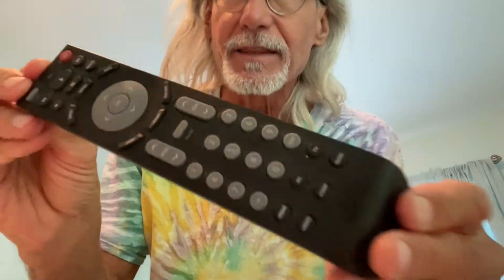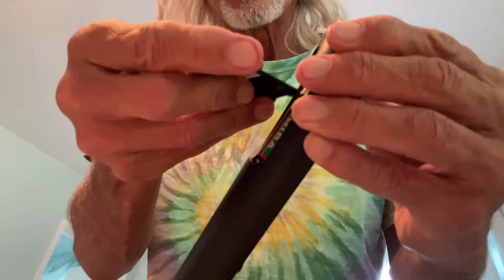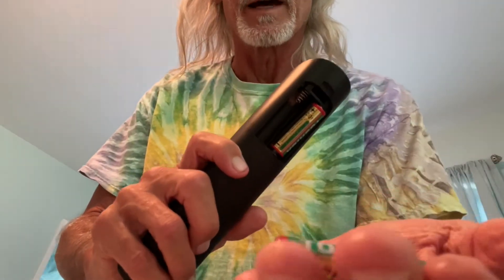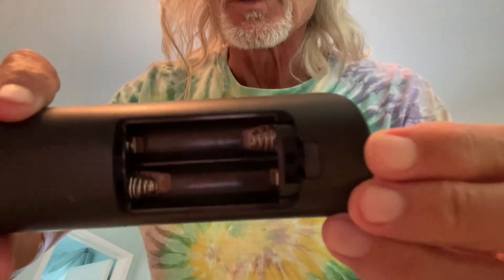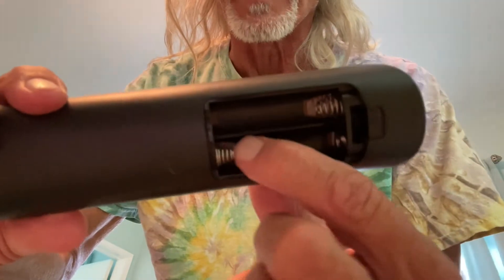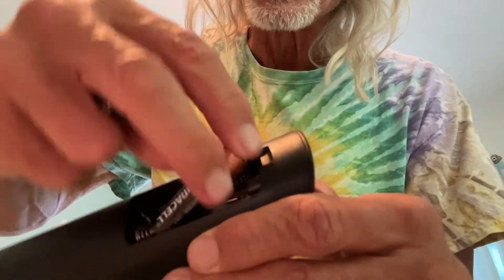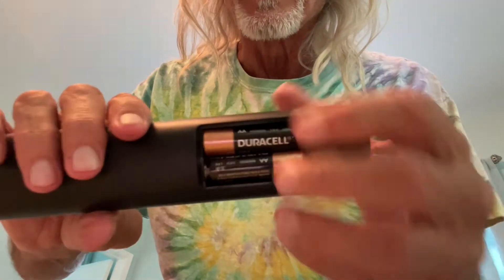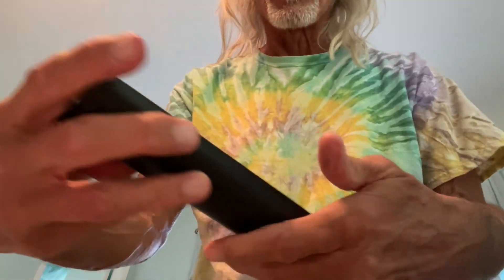How to replace the AA batteries in a JVC TV remote